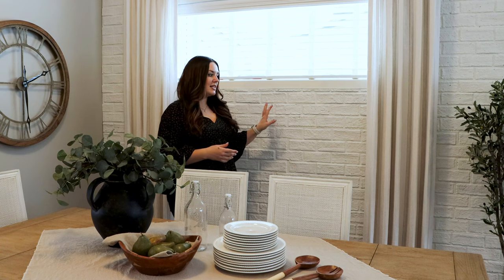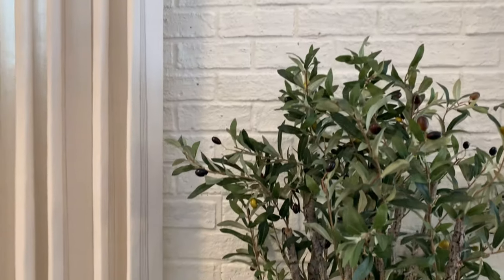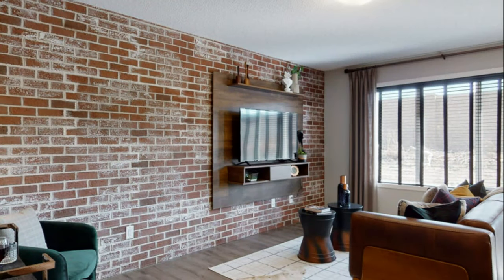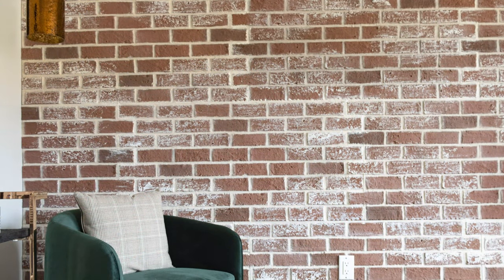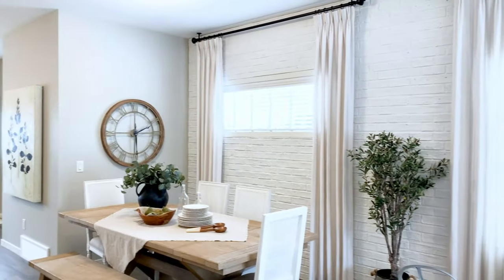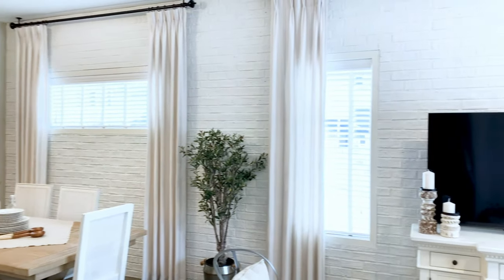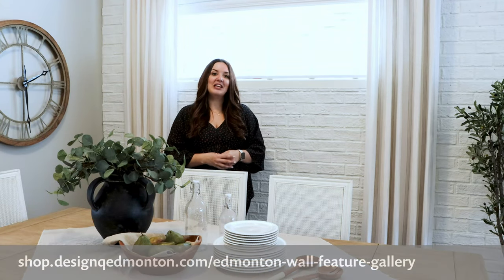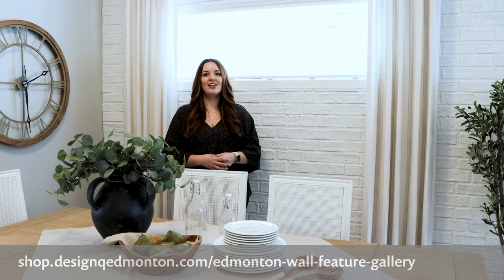Classic Brick Feature Walls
Create a nostalgic, industrial vibe on your walls with these Classic Brick Feature Walls. Learn more about how the classic brick panels are made, and view our inspiration gallery for ideas on how to use them in your own home. Once you’ve decided on which color to add into your home, send us an email and we will be happy to provide you a final price with just the right amount of panels required to fit your space.